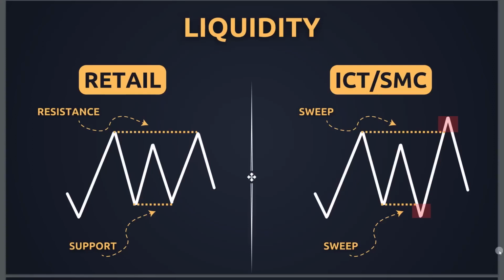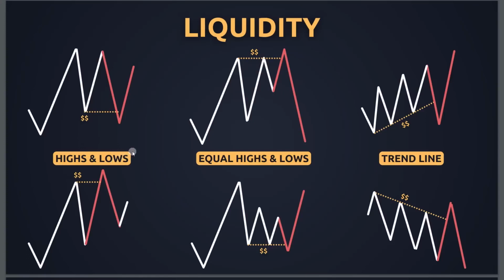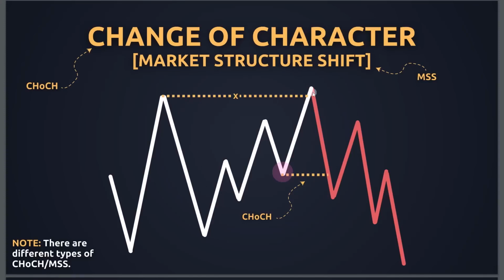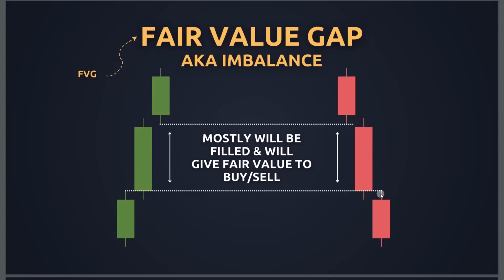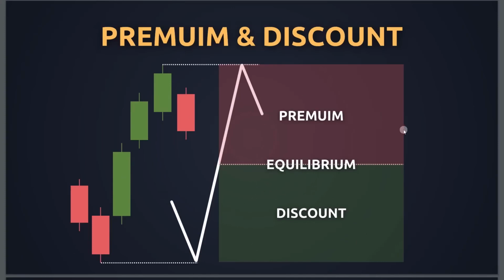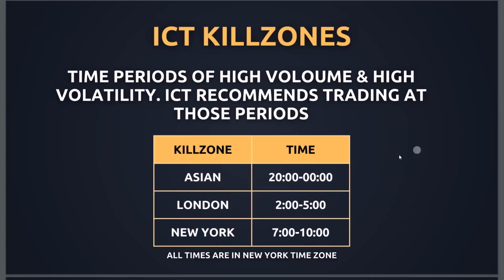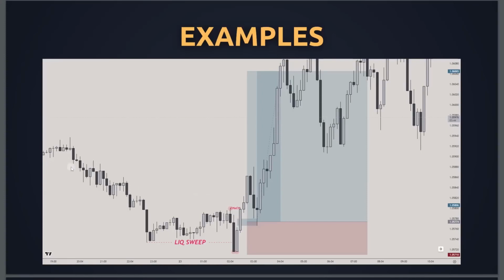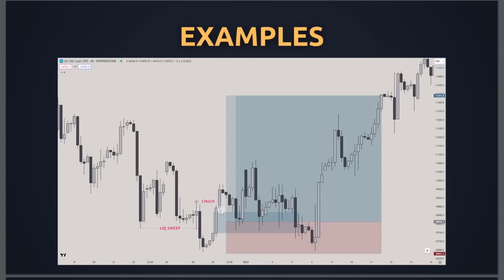The Ultimate Beginner's Guide to ICT/SMC Concepts: A Full Course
Welcome to "The Ultimate Beginner's Guide to ICT/SMC Concepts: A Full Course [Everything You Need]"!
In this video, I'll teach you how to switch your way of thinking from traditional support and resistance or indicator-based trading to Smart Money Concepts or ICT Concepts trading. Some of the topics that I will go over in the video are:
► 🌊 Liquidity
► 🔄 Change of Character (CHoCH) & Market Structure Shift (MSS)
►🏗️ Order Block (OB)
►💱 Premium & Discount
► 🎯 Optimal Trading Entry (OTE)
► ⚡ ICT Kill Zones
► 📈 2022 Mentorship Model Strategy
By the end of this full guide you'll have the skills and knowledge you need to become a better trader. Enoy 🔥🔥

► Here is what I will cover in this video:
00:00 - ICT/SMC Full Course | Introduction
00:24 - ICT/SMC Liquidity
07:55 - Change Of Character [CHoCH] & Market Structure Shift [MSS]
09:40 - Break Of Structure [BOS]
11:17 - Fair Value Gap [FVG]
13:37 - Order Block [OB]
15:44 - ICT Premuim & Discount
17:50 - Optimal Trading Entry [OTE]
19:24 - ICT Killzones
20:42 - ICT 2022 Mentorship Model/Strategy
23:50 - ICT/SMC Trades Examples
29:10 - ICT/SMC Full Course | Conclusion